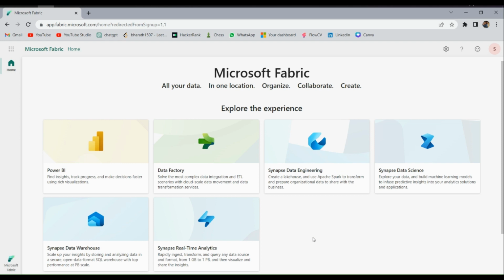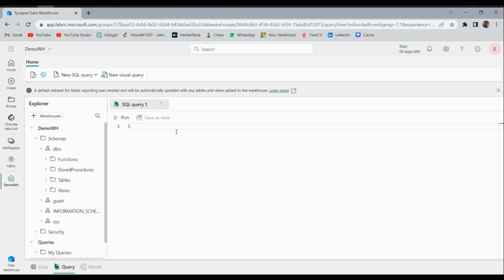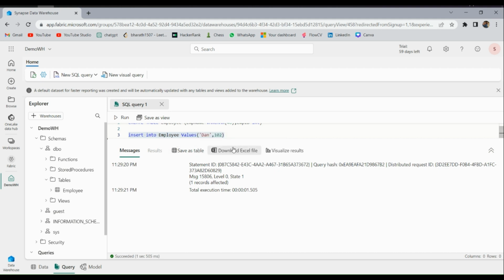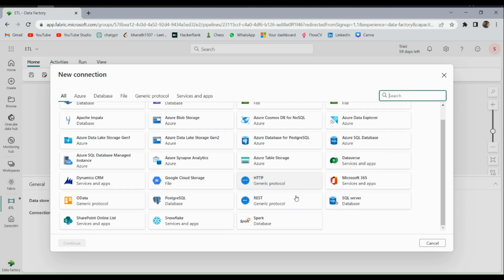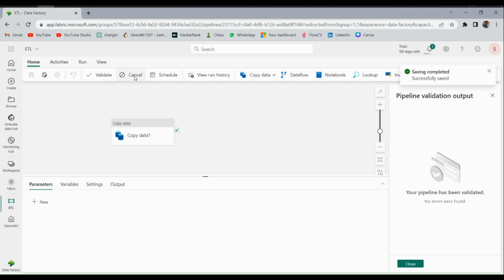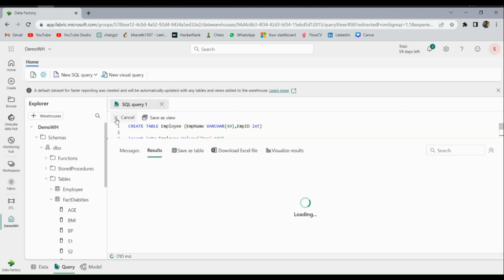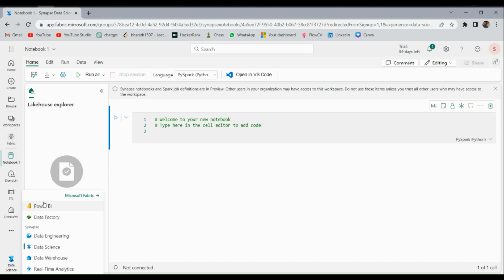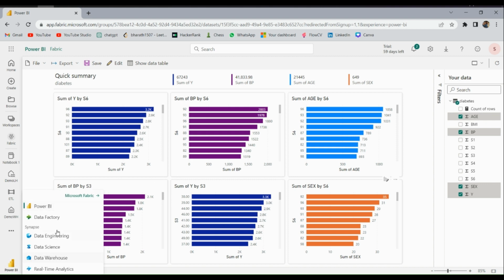What is Microsoft Fabric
Hands on demo on Microsoft Fabric